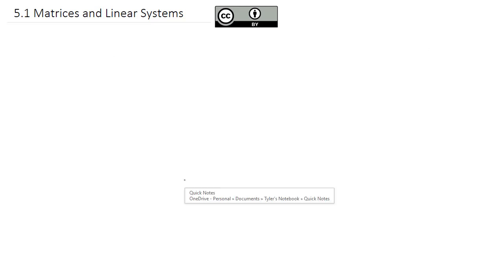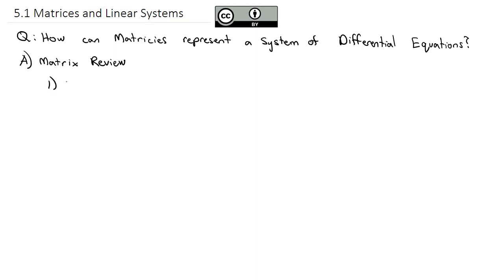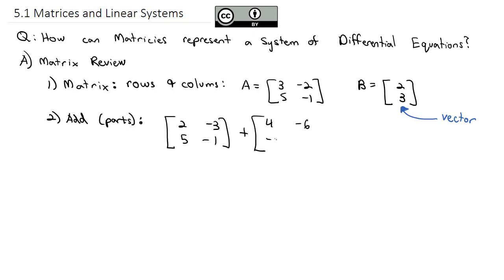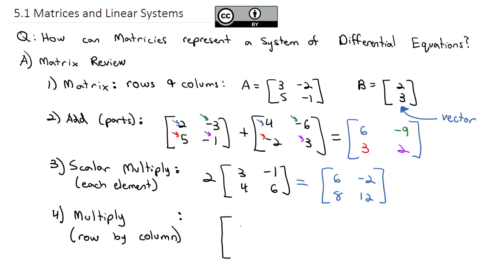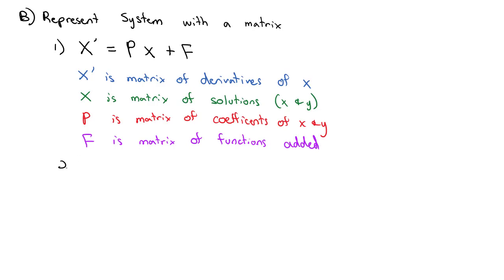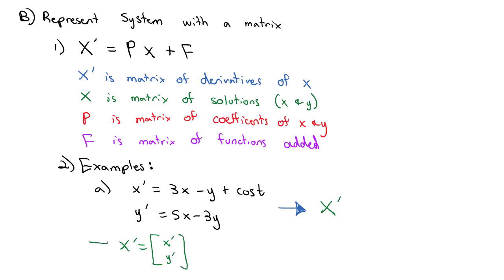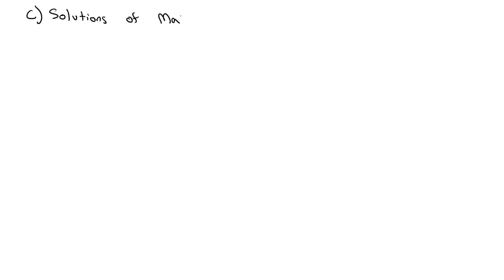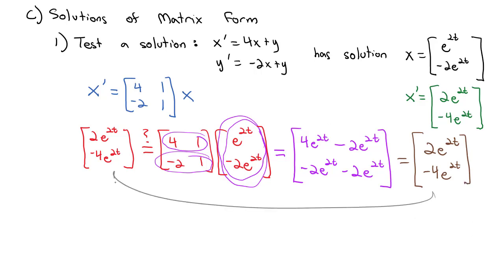5 1 Matrices and Linear Systems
Set up a system of linear differential equations as a matrix problem.